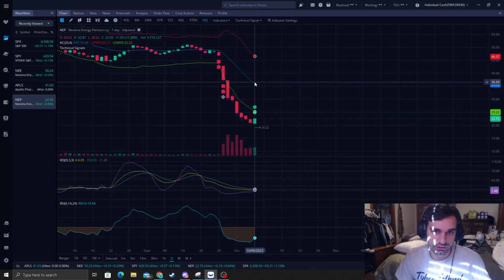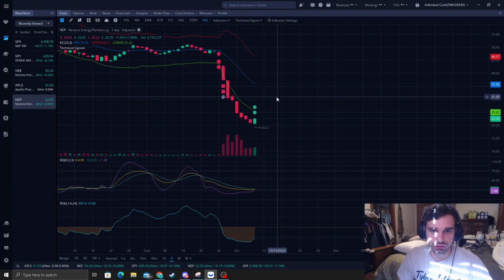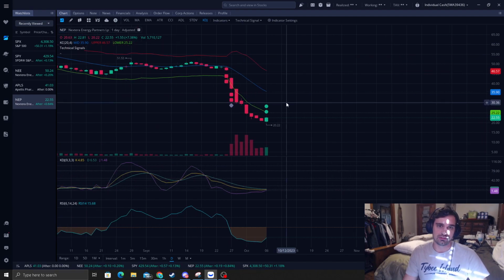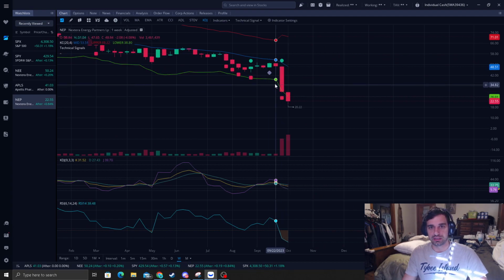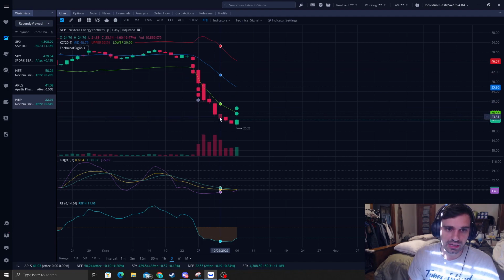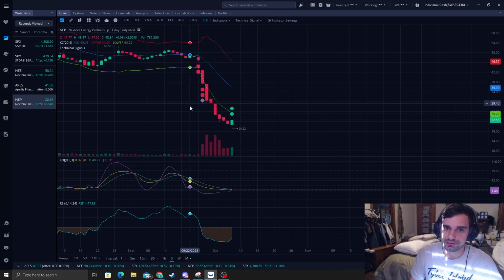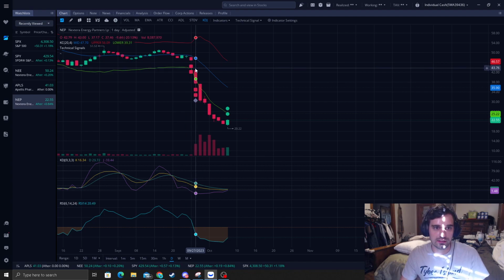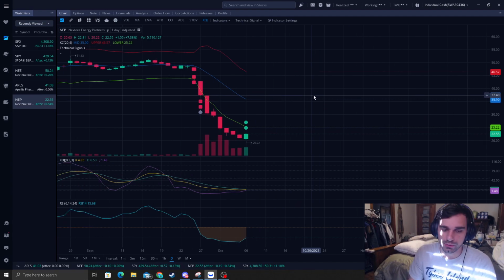STOCK $NEP PRICE PREDICTION | TECHNICAL ANALYSIS MUST WATCH!!! REVERSAL STRATEGY!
I FIND TOPS AND BOTTOMS IN THE STOCK MAREKT AND FIND THE MOST PRECISE ENTRIES. LEARN HOW I DO THAT IN MY DISCORD